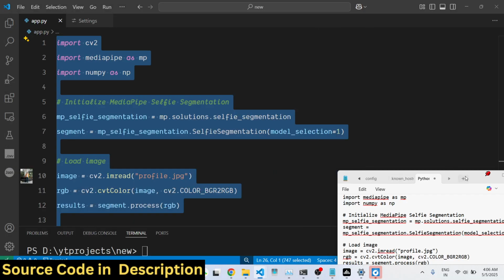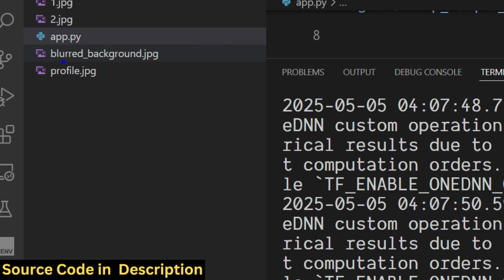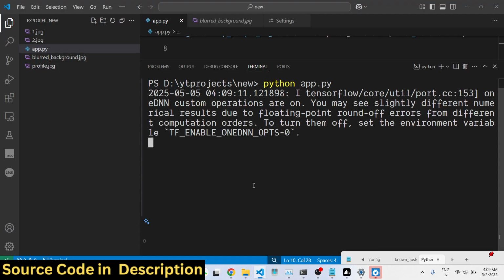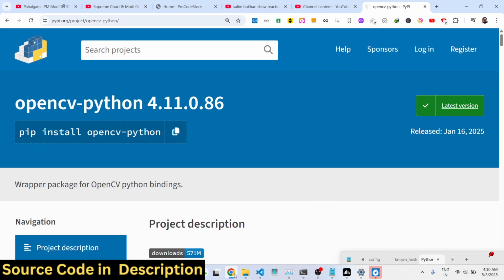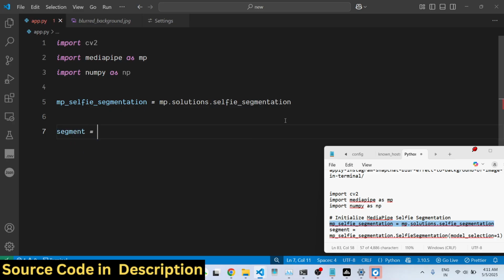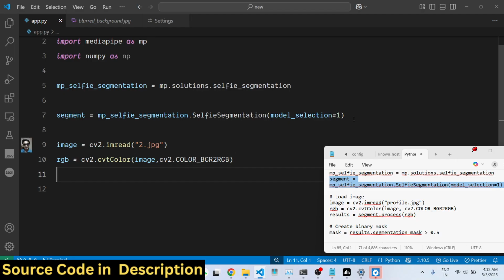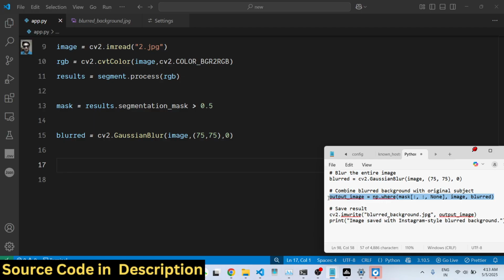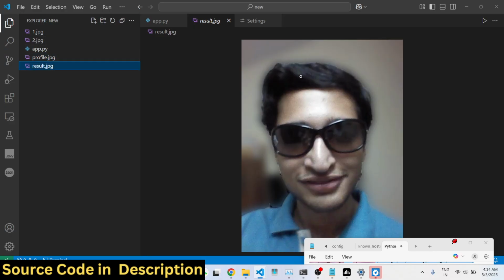Python 3 OpenCV Script to Apply Instagram & Snapchat Blur Effect to Background of Image in Terminal